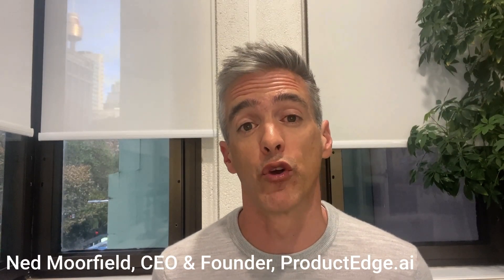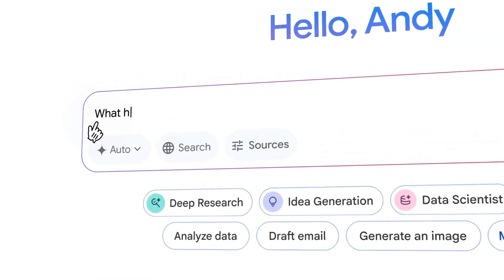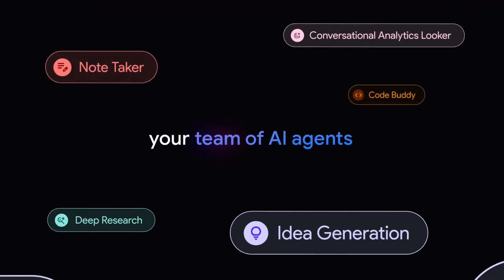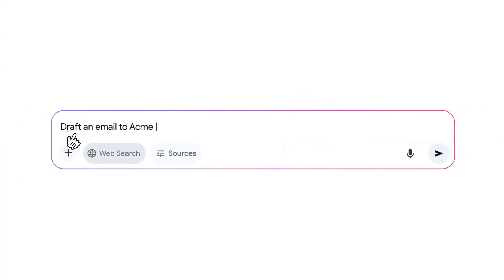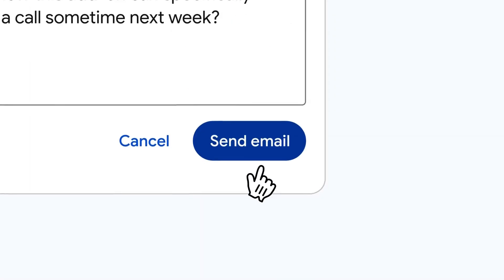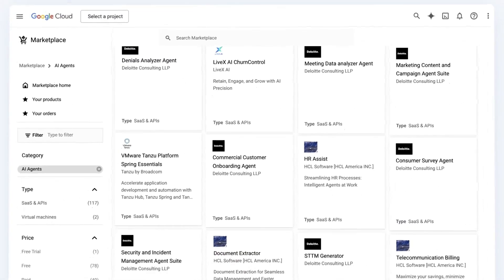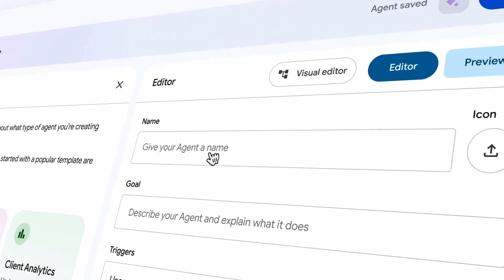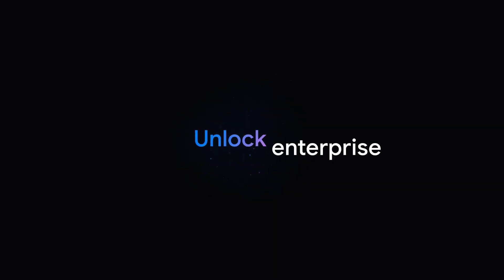🚀 Google's Agentspace GenAI – A Game Changer for Enterprise AI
In this video, I explore Google's newly announced Agentspace platform – a powerful fusion of enterprise-grade organisational search and generative AI agent creation. This all-in-one solution has the potential to transform how companies harness knowledge, automate workflows, and empower teams with intelligent digital assistants.

As someone who's worked at Google and now advises businesses on AI adoption, I share practical insights on what this means for enterprise leaders – and how you can position your organisation to benefit from the next wave of GenAI innovation.

📩 Interested in adopting GenAI for your business?
Let’s talk. to explore how ProductEdge.ai can help you integrate GenAI into your operations, unlock efficiencies, and stay ahead of the curve.